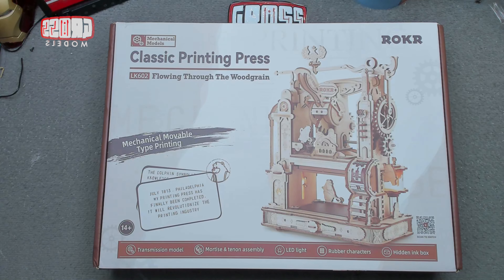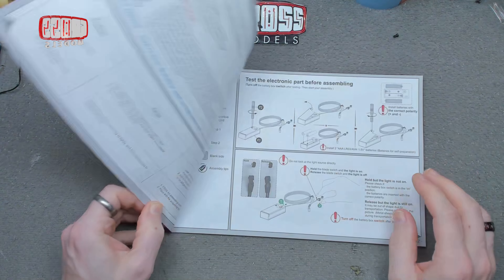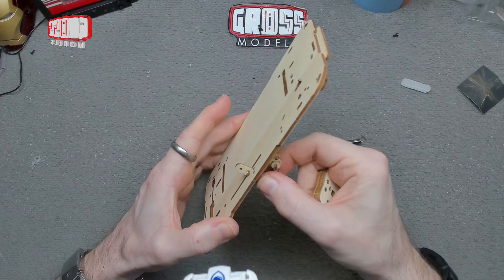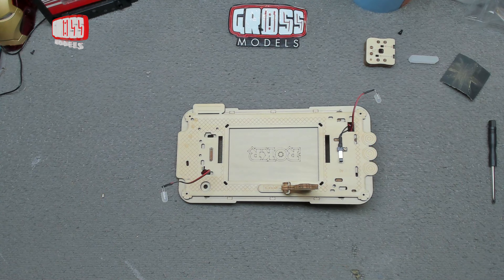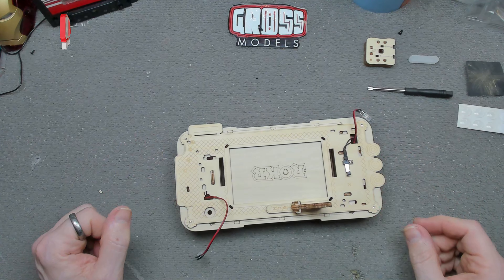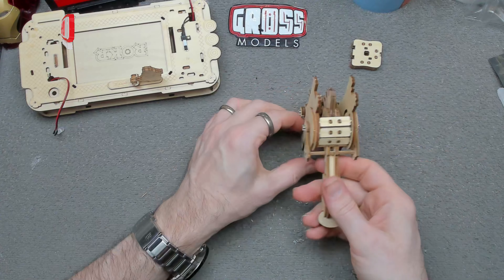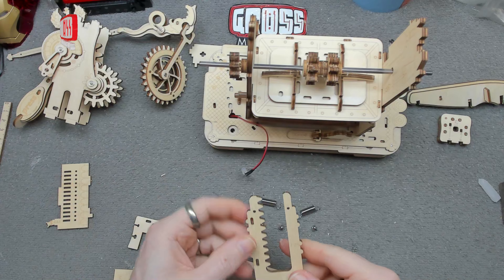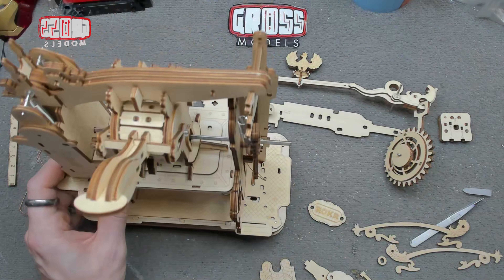ROKR Classic Printing Press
A full build of kit LK602 from @Rok_official - the classic printing press